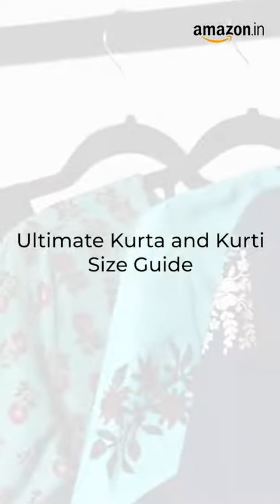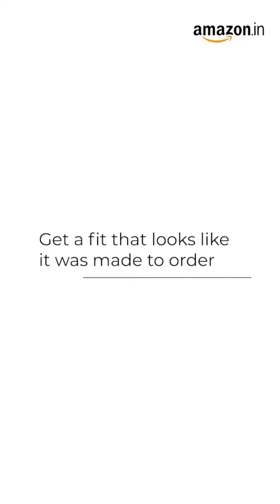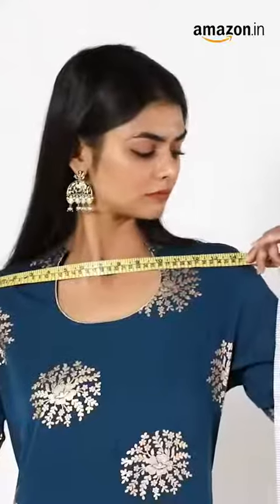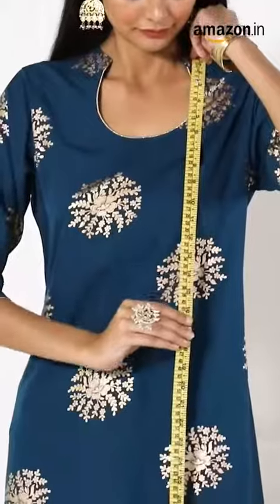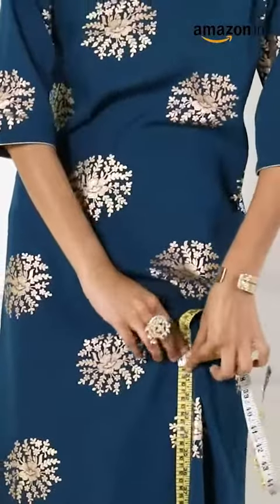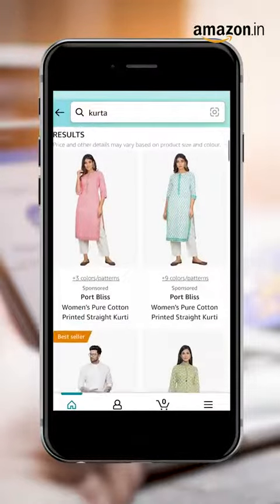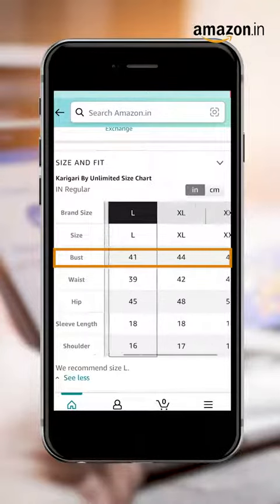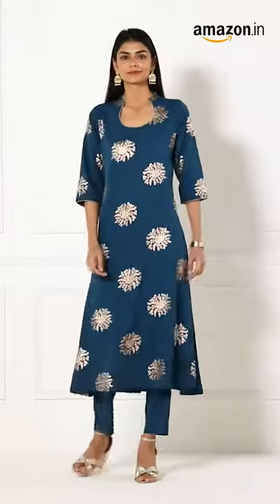ANNI DESIGNER Women's Ruby Cotton Straight Embroidery Kurti with Pant & Dupatta Set (White-Show